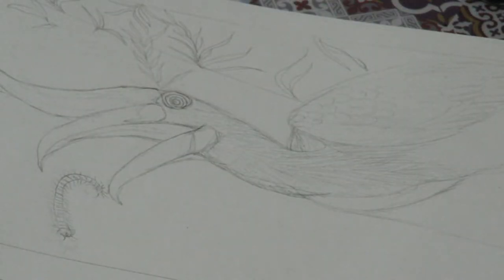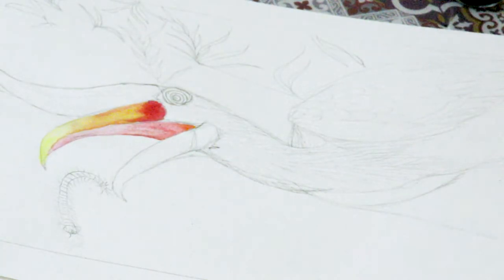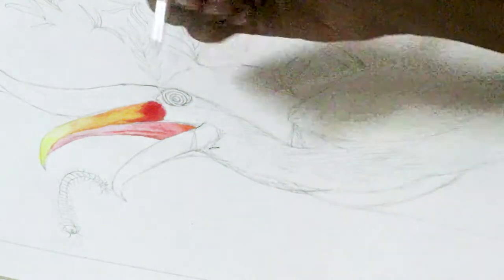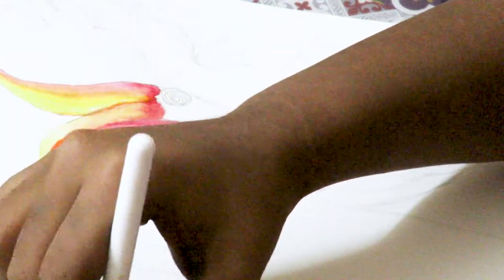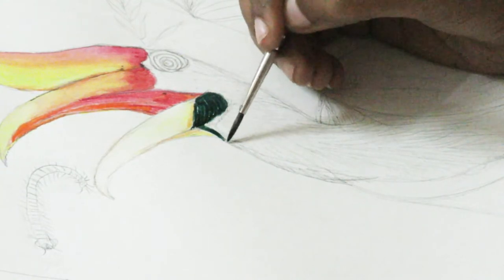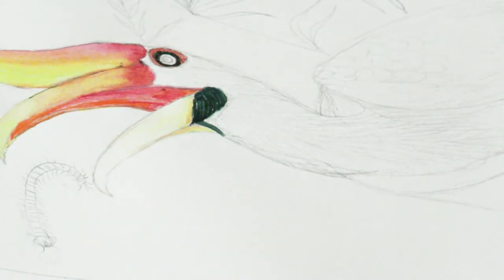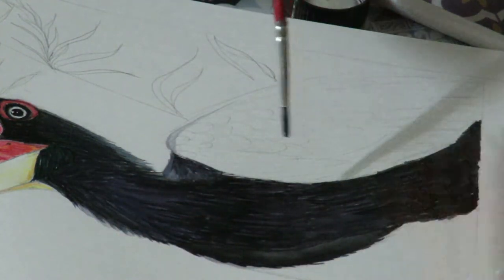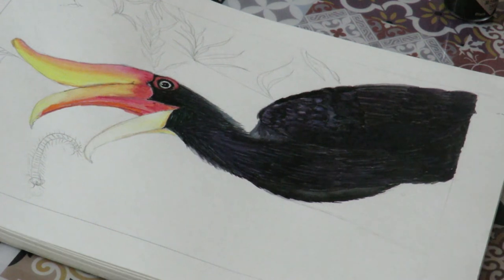Painting a hornbill made easy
Hai friends in this video I will be showing you how to paint a hornbill with easily available colours and brushes.